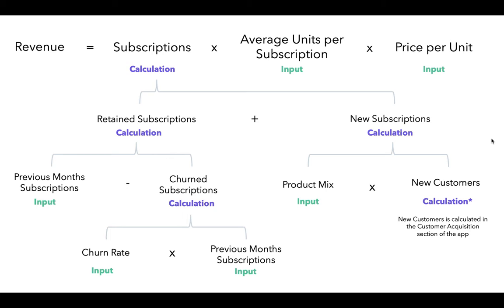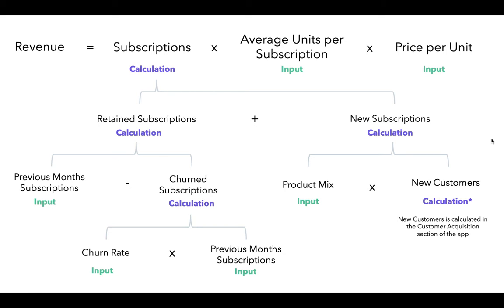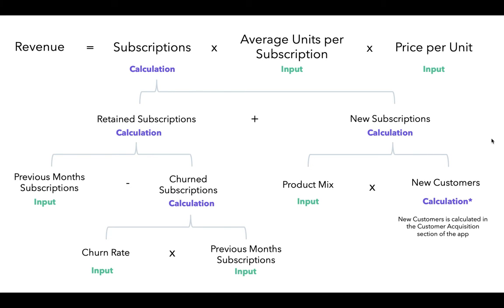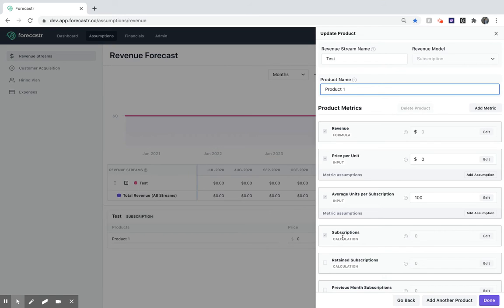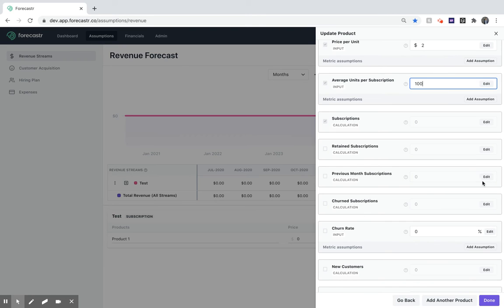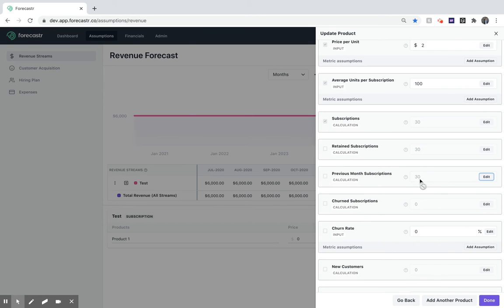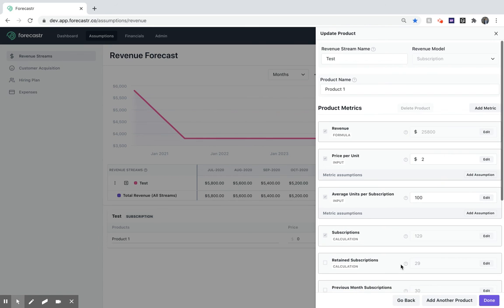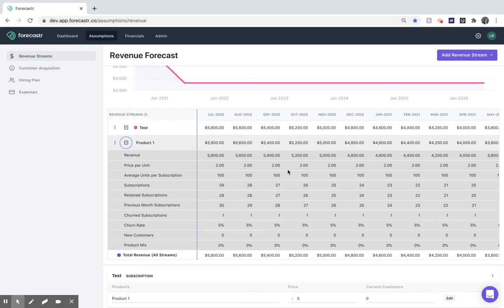Forecastr Revenue Model Build: Subscription: Per Unit Pricing